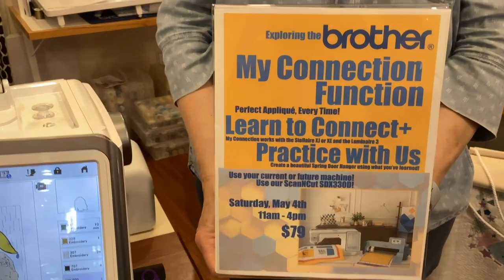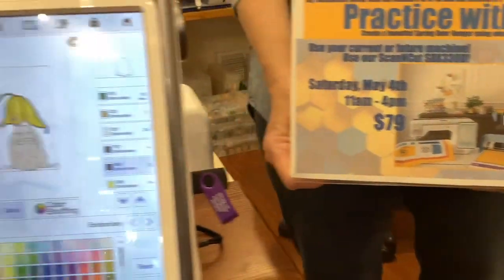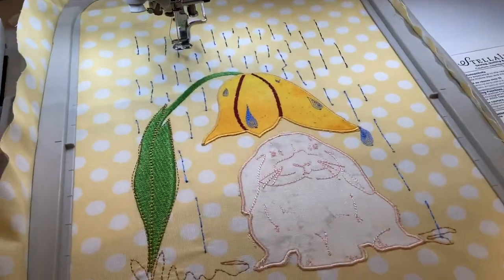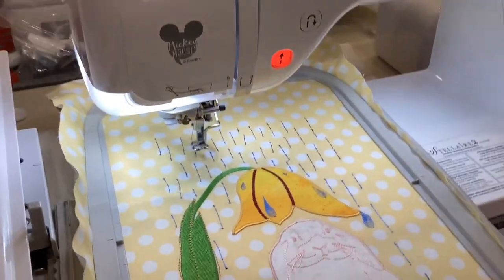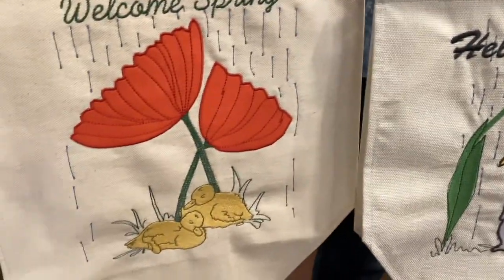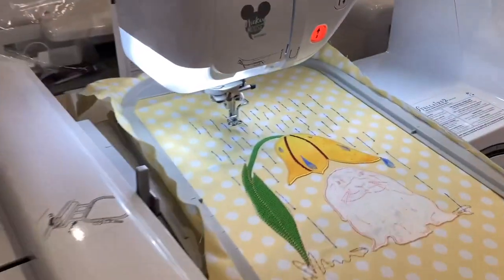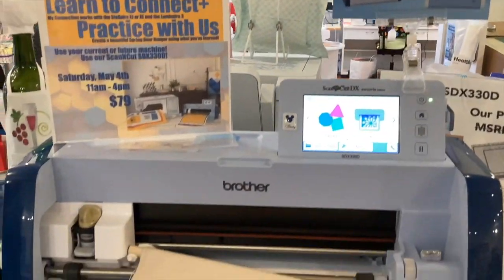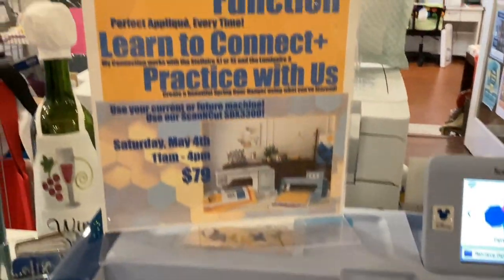NWSC Brother MyConnection Feature 2024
Only $79 On May 4th We invite you to come to the session to try Brother machines, such as the Stellaire & the Luminaire along with the ScanNCut to see how it all connects. You do not have to own these machines to come. You’ll see all the potential the MyConnect feature can do with the Hello Spring project banner we will make. Learn more & register.